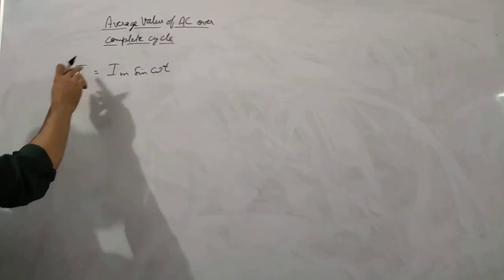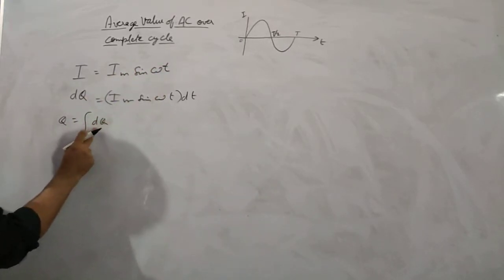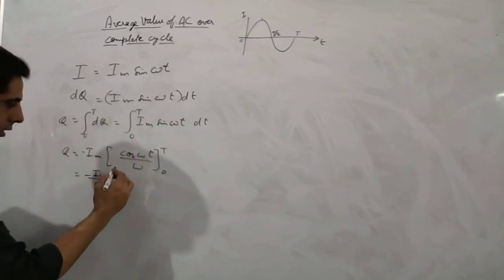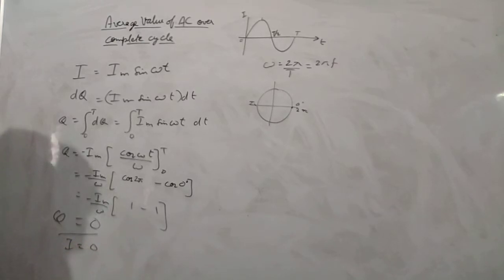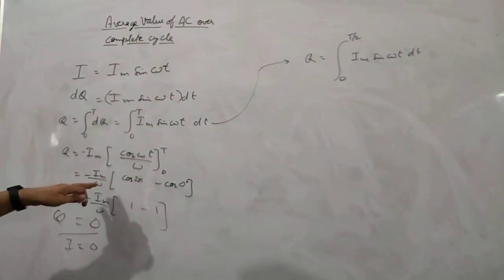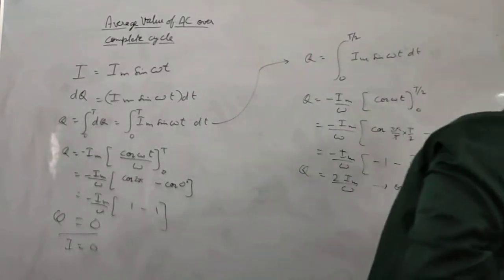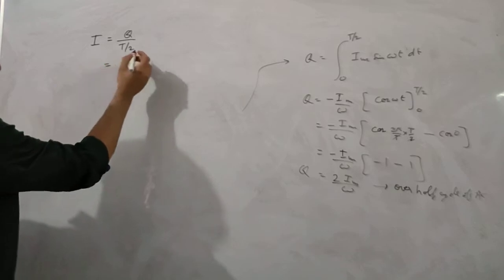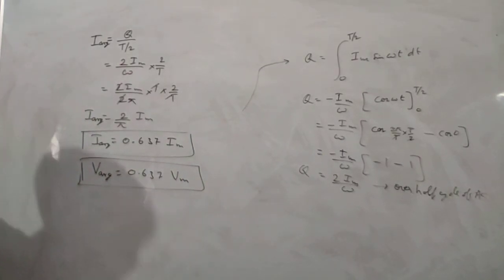Average value of AC over one complete cycle and over half cycle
Average value of AC over one complete cycle / Average value of AC over half cycle